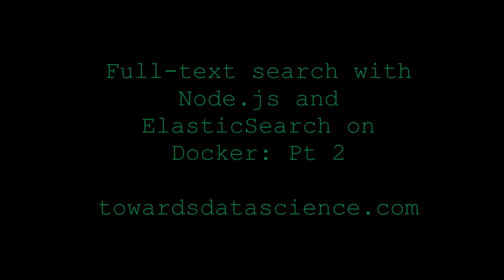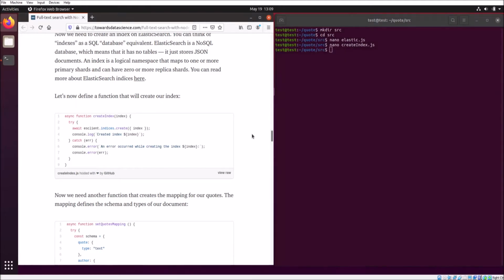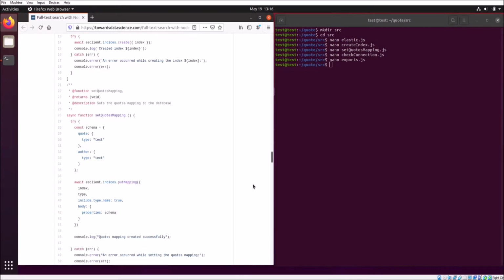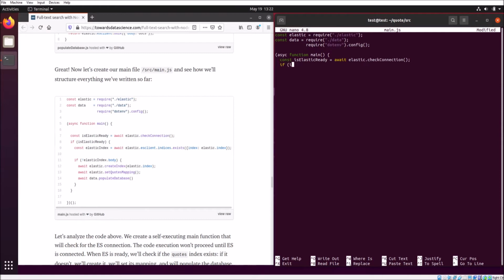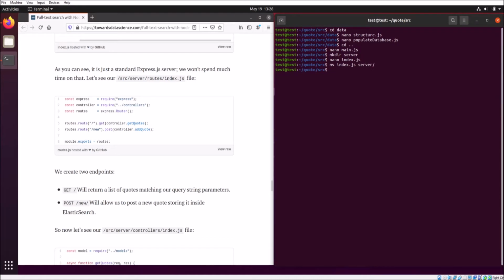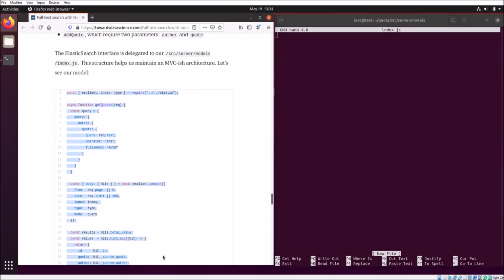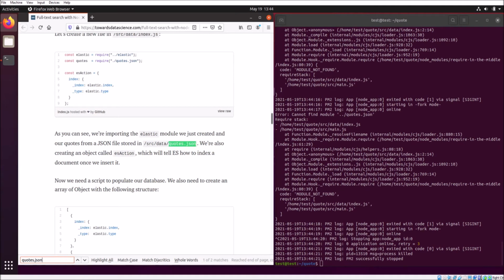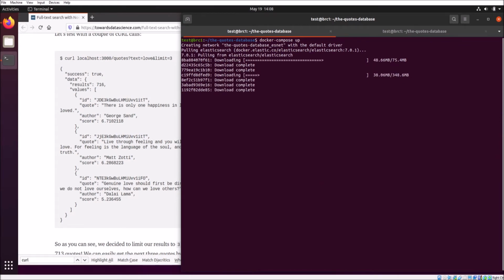Full Text Search with Node JS and ElasticSearch on Docker Pt 2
This video is a continuation of the towardsdatascience tutorial to setup ElasticSearch with a Node JS server on Docker. Previously, we implemented the containers and docker compose file. Today, we add the server javascript to create a connection, index the quote data, and establish rest endpoints for querying the data.